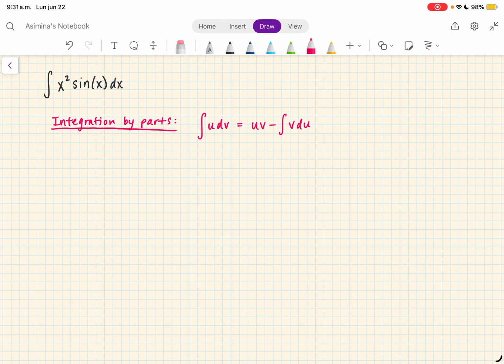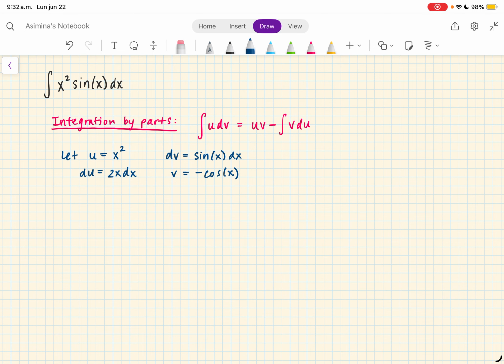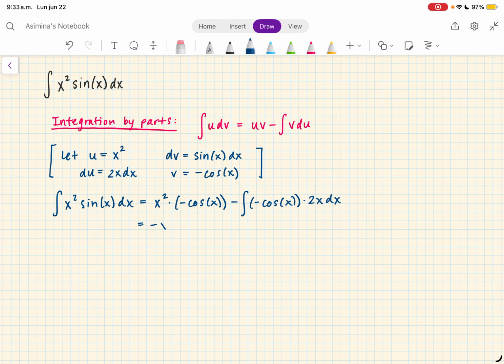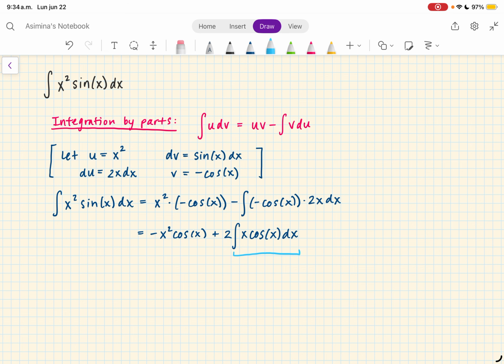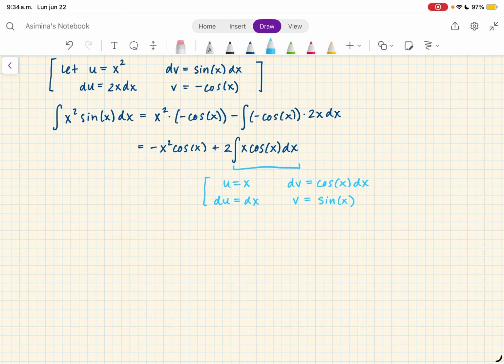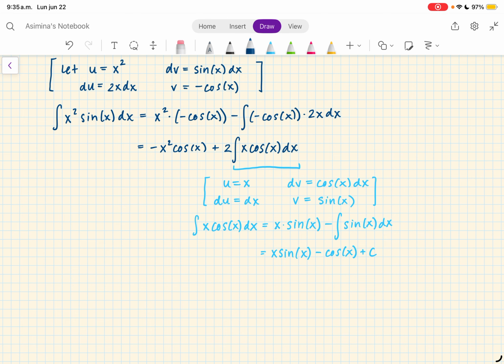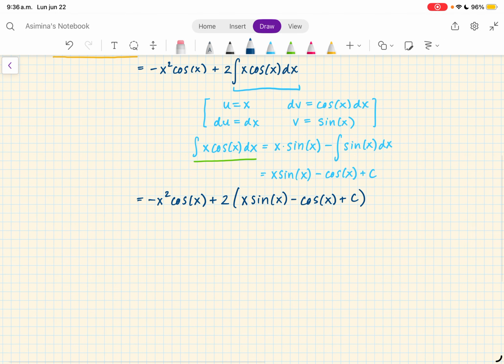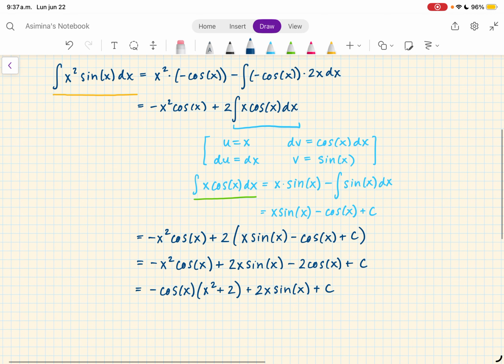Integral of x^2*sin(x)dx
In this video, we solve for the integral of x^2*sin(x)dx by using integration by parts.